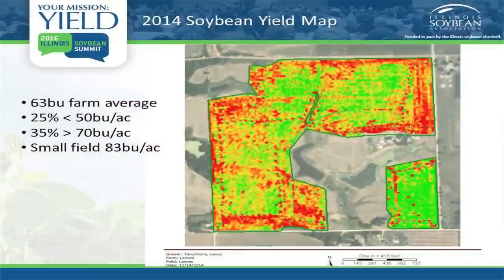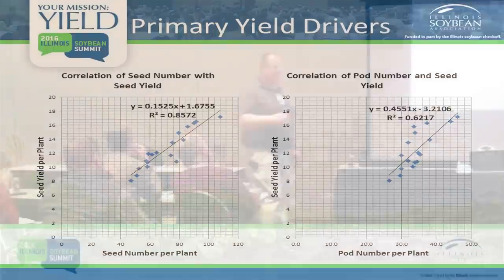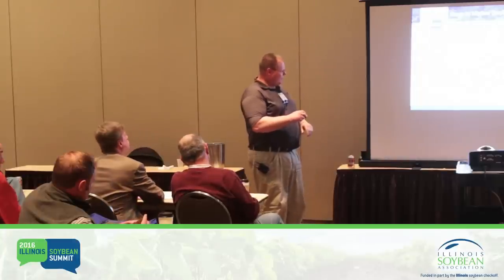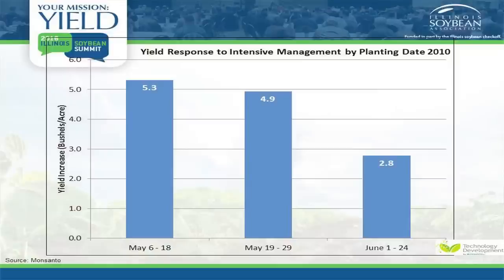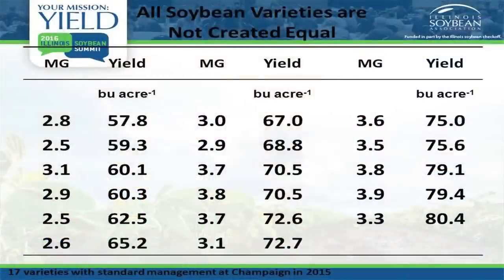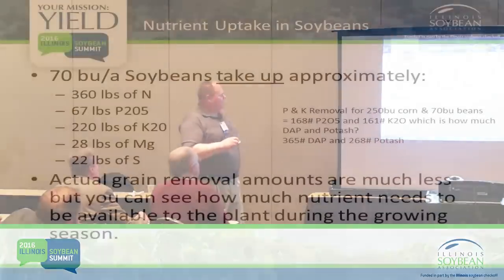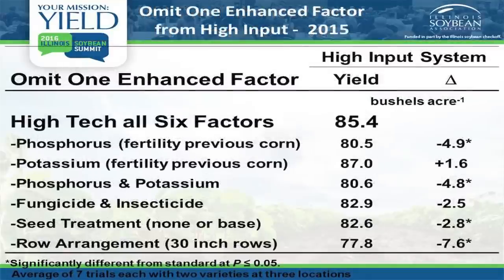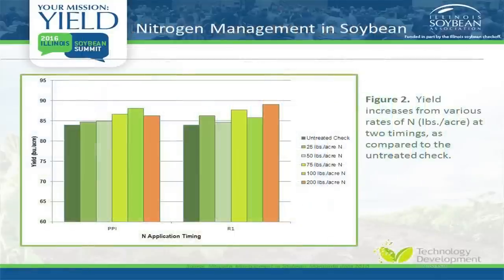Harnessing Better Management Practices to Maximize Soybean Yield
Soybean Summit 2016 - Peoria, Illinois
Lance Tarochione, Monsanto